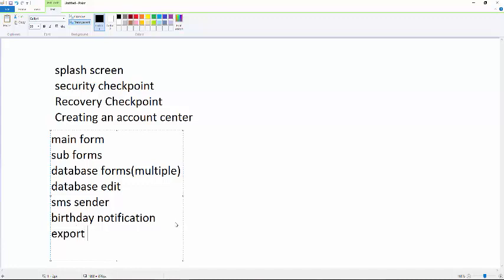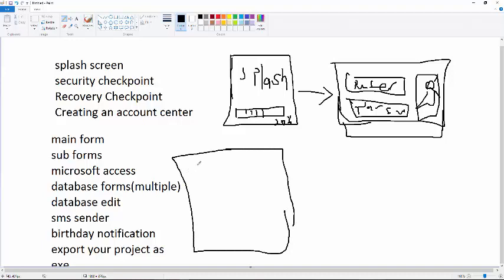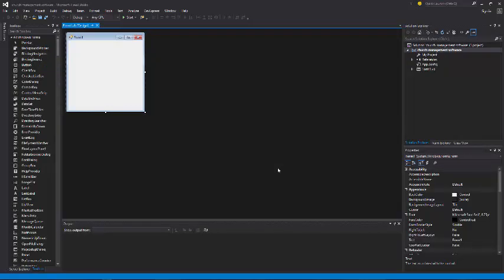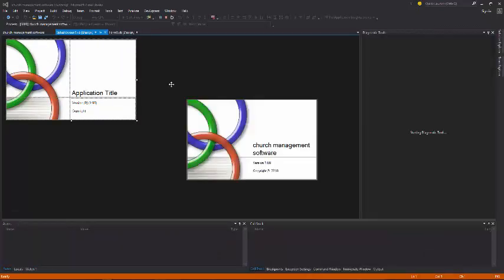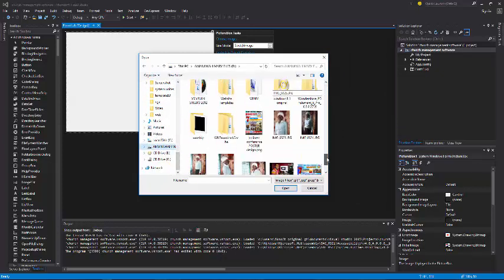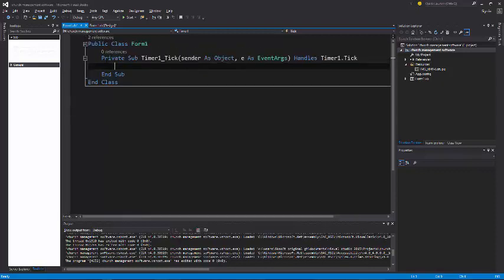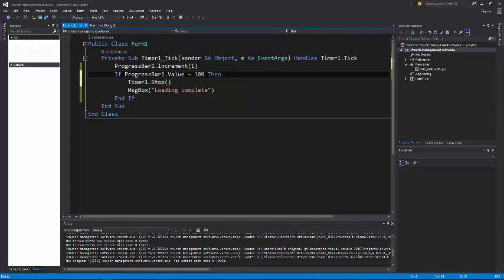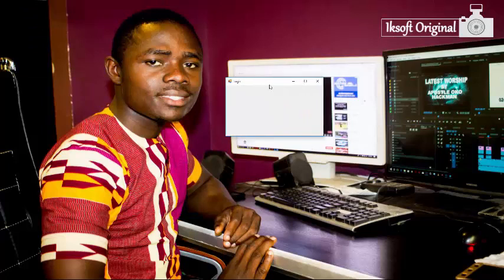(Part 1) introduction to databasesplashscreen in vb.net